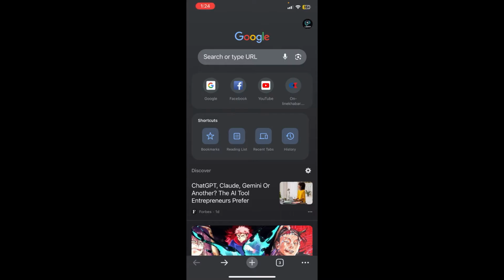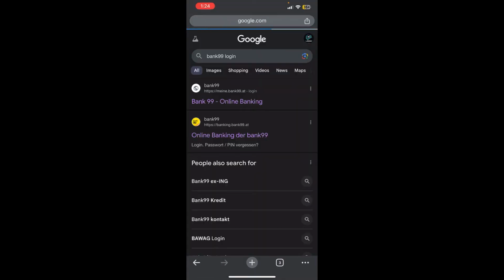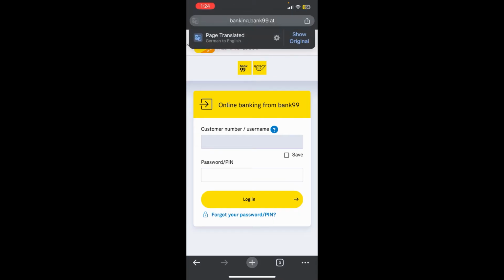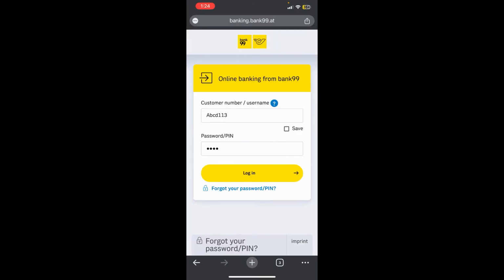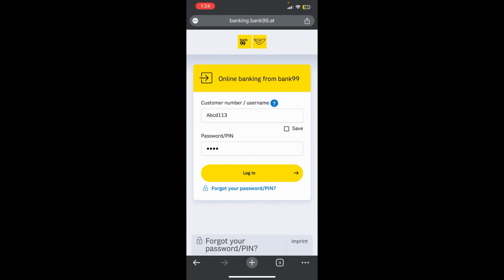How to Login to Bank99 Account (2024) | Sign In to Bank99 Bank Account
Find out how to log in to your Bank99 account with this guide. We will walk you through the process of accessing your account via the Bank99 website or mobile app. Learn how to enter your login details correctly, resolve any login issues, and ensure the security of your account. Follow these instructions to manage your Bank99 account efficiently.